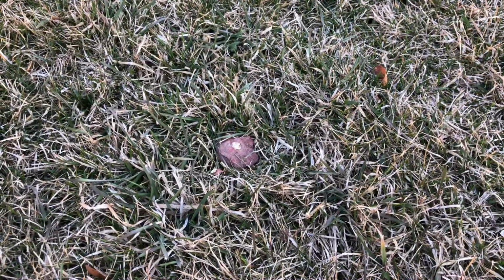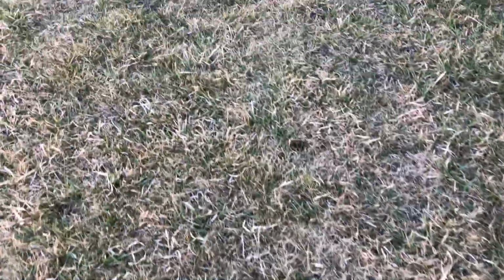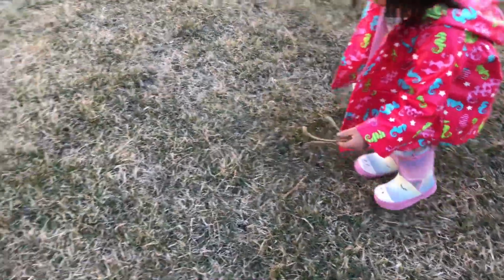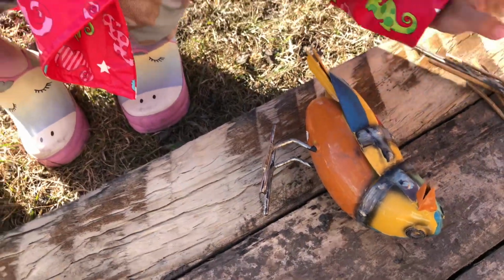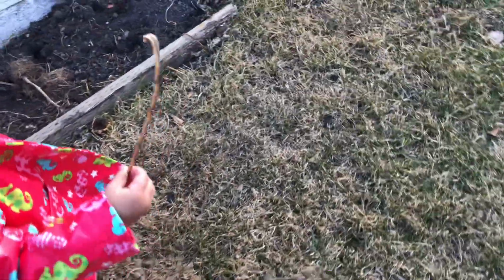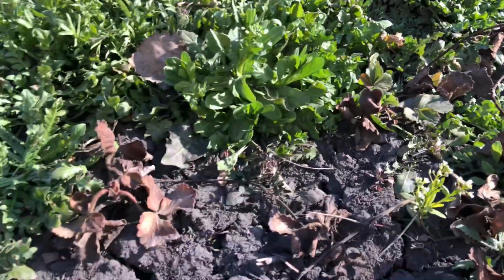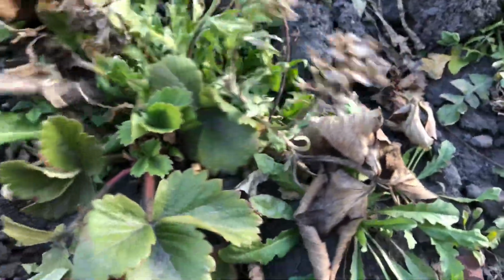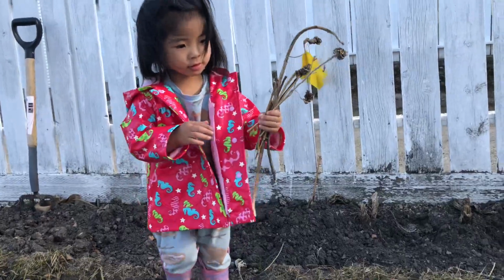Toddler Outdoor Fun Learning Spring Fun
Spring outdoor activities

George Toddler Girls' Hooded Rain Jacket

Snow on spring
Outdoor fun activities kids

Sing Abc
ABC toddler song

Nastya fan

Supercharge Tiffany Toddler Fun Activities At Home Playing With Toys

Blippi fan
Masha fan
Toddler activities

How to make toddler happy
how to make toddler active all day
play and have fun with toddler
Montessori fun play with kids
montessori
happy kids happy mommy
mommy fun play

Supercharge TIIFFANY is a kids who loves Blippi
all songs of blippi and Meekah

Playing With Tiffany Supercharged Kid Blippi fan and Ryan fan

Masha fan
Masha and Bear
Masha and bear fan

Toddler Learning Color Through Play Supercharge Tiffany Learns ABC
Outdoor fun
Playing with your kids
Play outdoor learning
Learning and play outdoor